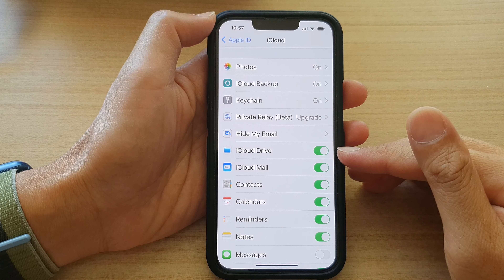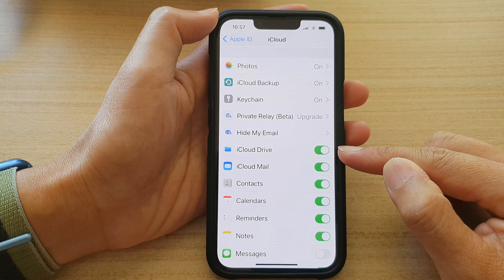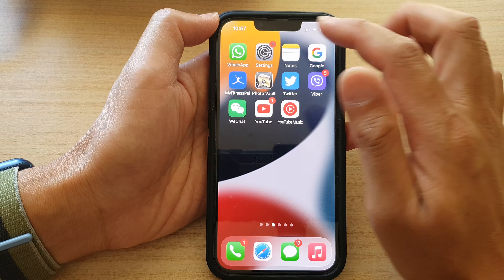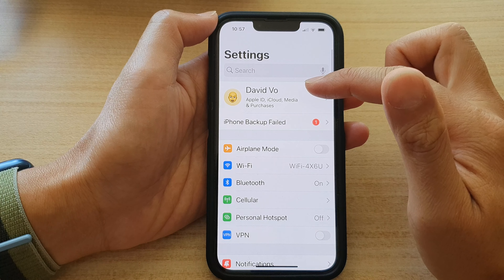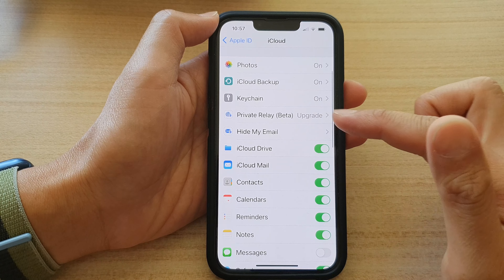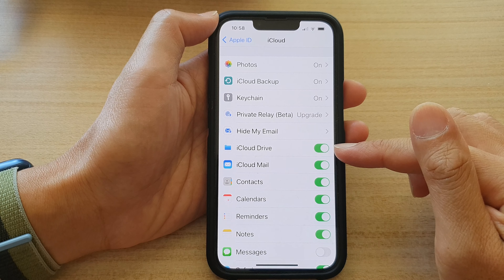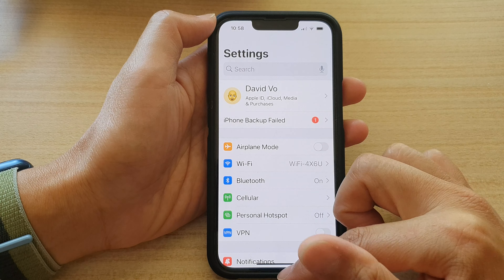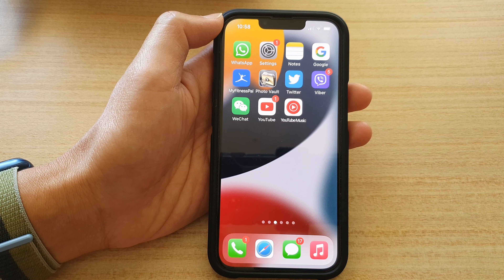iPhone 13/13 Pro: How to Turn On/Off iCloud Drive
Learn how you can turn on or off iCloud Drive on the iPhone 13 / iPhone 13 Pro.